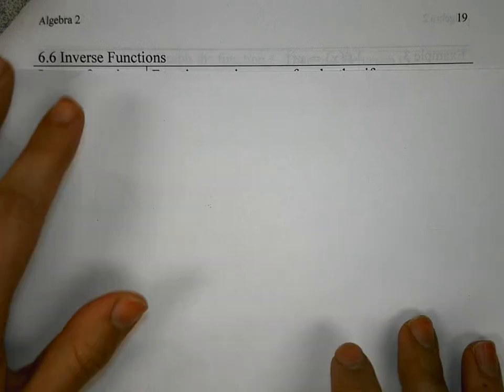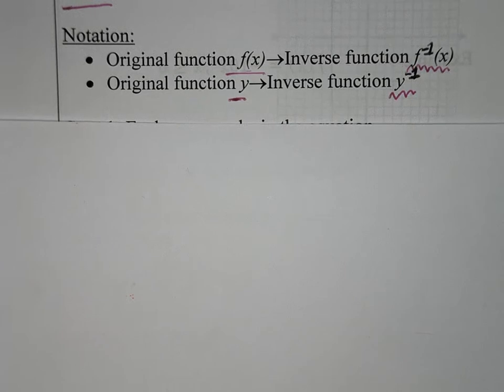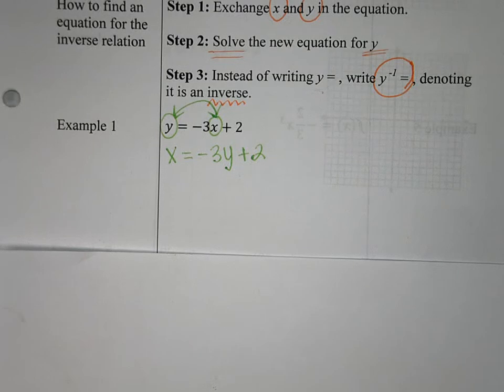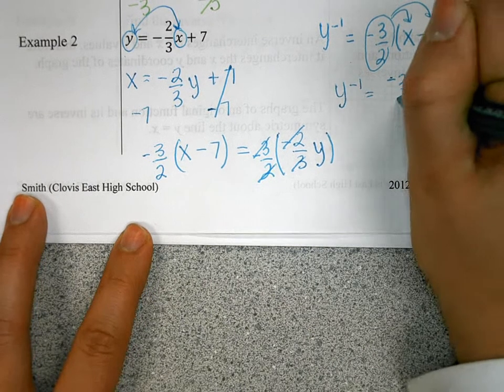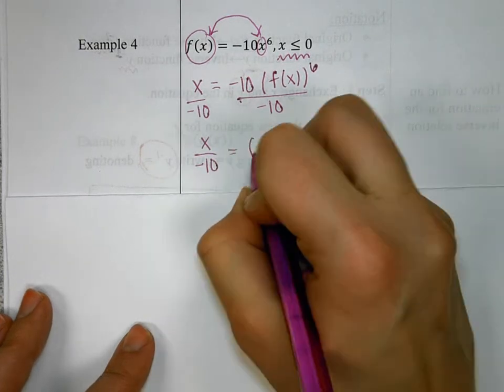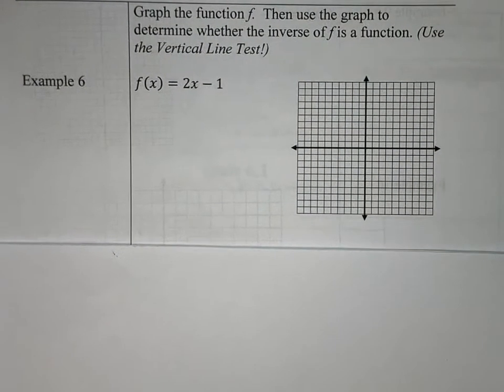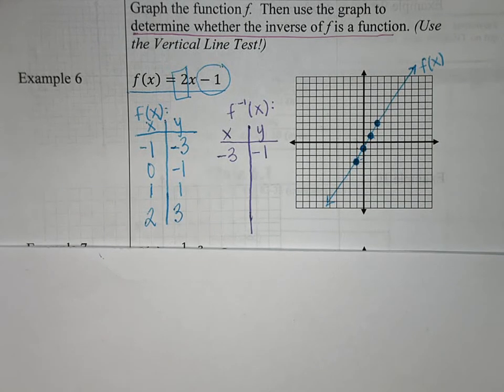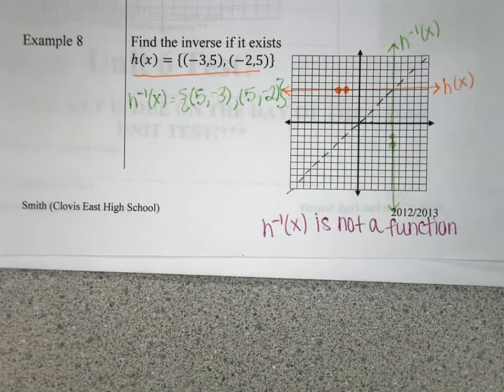Alg 2 6.6 Notes